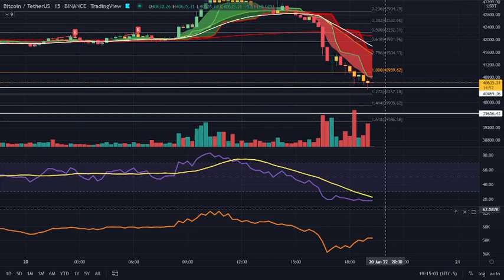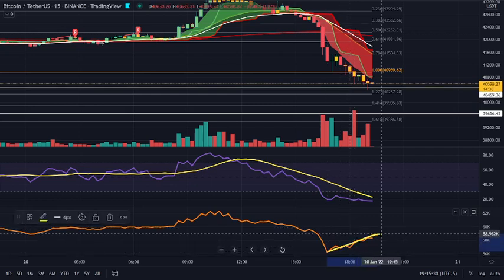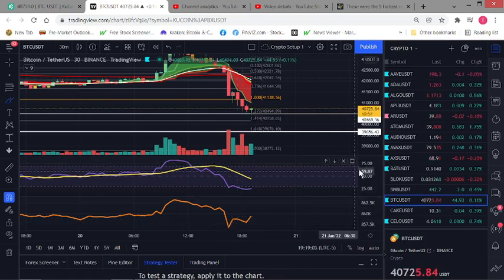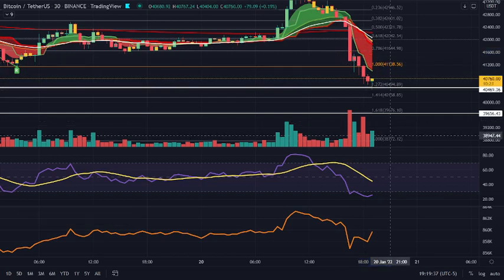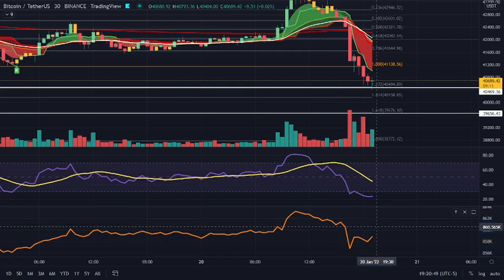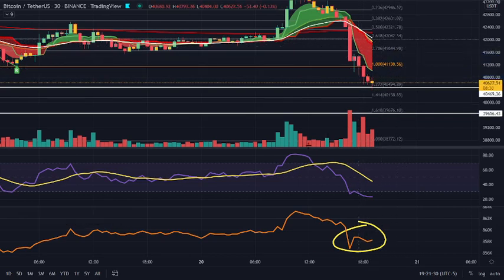The Cryptonian: BITCOIN WHALE GAMES!?? Hidden Buying?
The Cryptonian
BITCOIN WHALE GAMES!?? Convergence shows it. but you Decide... Crypto Coin TA Technical analysis and Reviews. Watch now and see my crypto coin analysis, Chart Technical Analysis with occasional News and Fundamental Analysis.